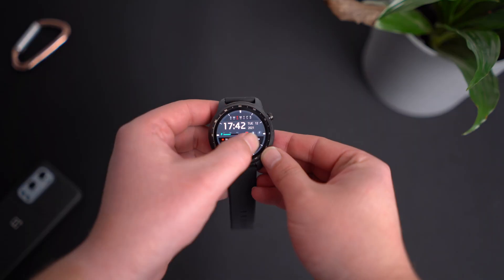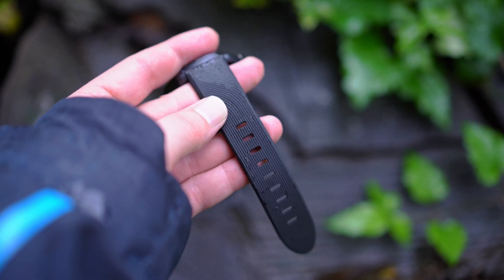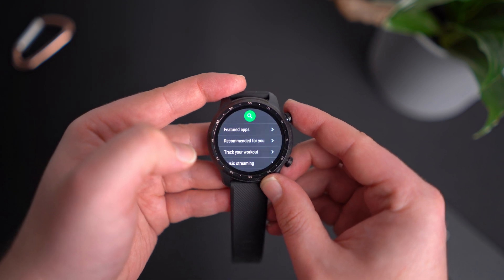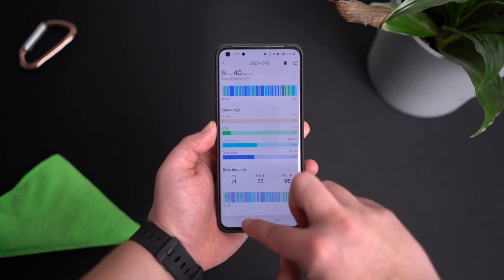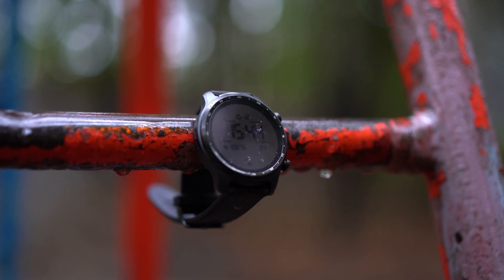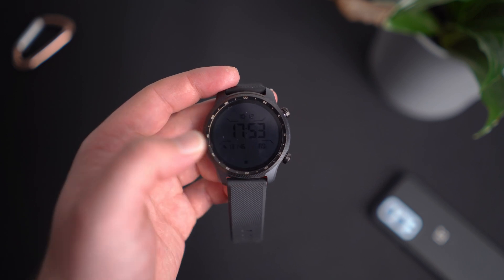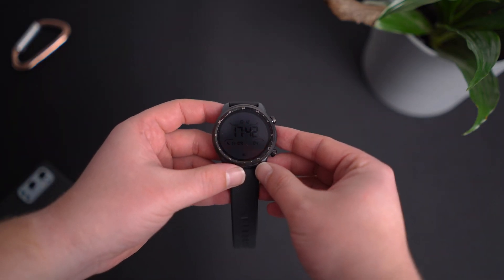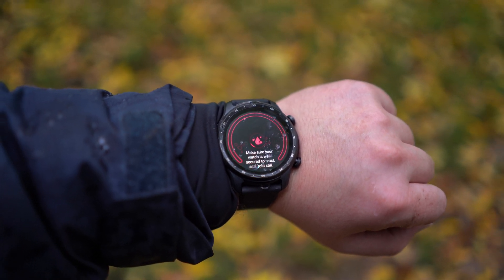TicWatch Pro 3 Ultra GPS - The new smartwatch KING?!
🔥 The new TicWatch Pro 3 Ultra GPS is a great participant for the WearOS smartwatch Crown, as it now has a new, better design, improved sensors, and a new strap, keeping the whole package at 41 grams.
Keeping in mind that it should receive WearOS 3.0, this watch will be serving you well with the Snapdragon 4100*, 1GB RAM, and 8GB internal storage.
*The SoC is customized by Mobvoi, not co-developed :)

Tech I Use:
✅ DJI Mavic Pro + PolarPro ND filters
✅ GoPro Hero 9 Black
✅ Saramonic UWMIC 9